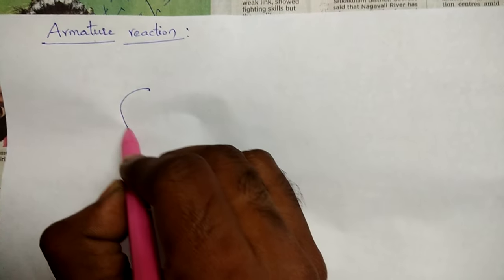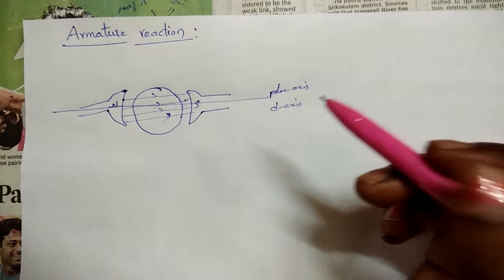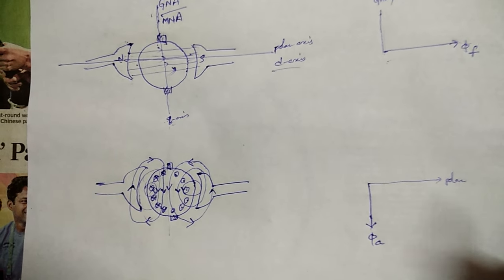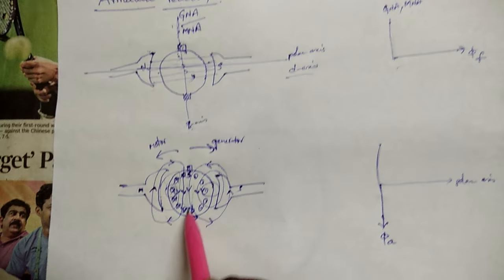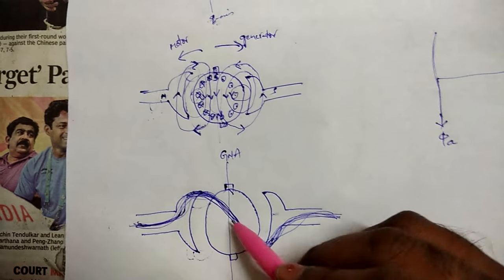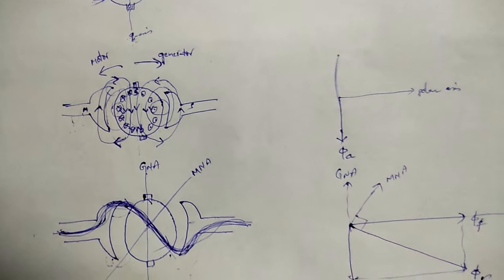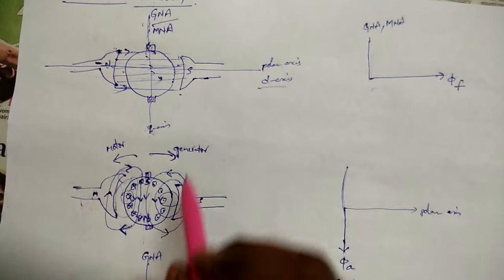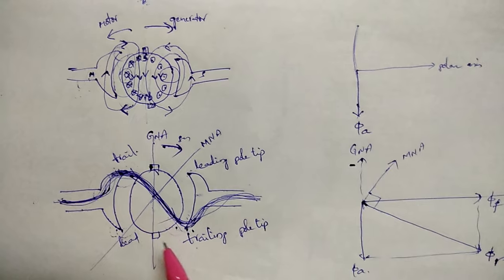Armature reaction in DC machine